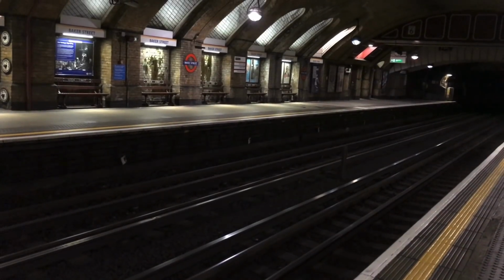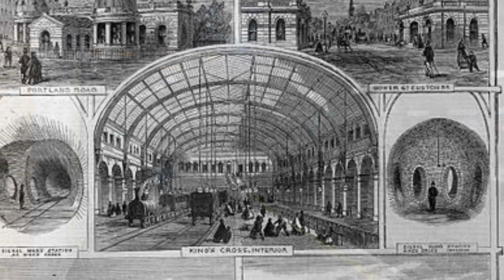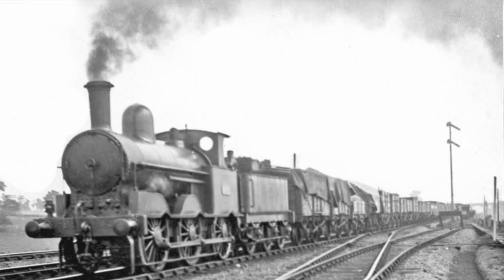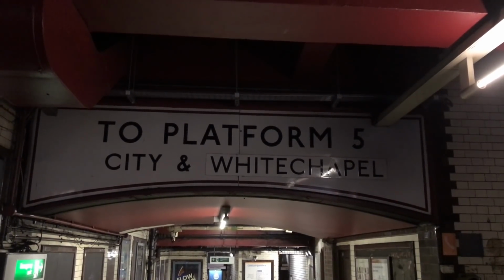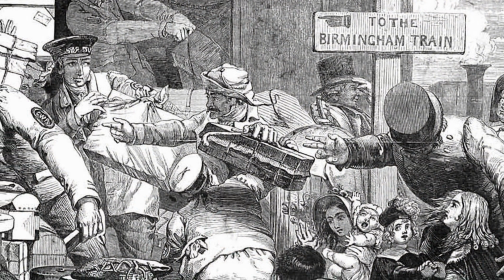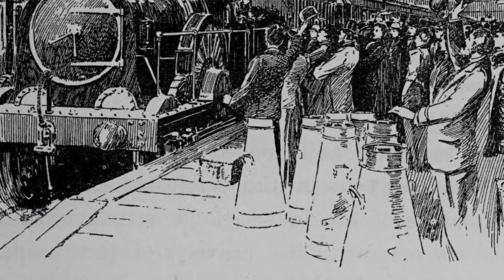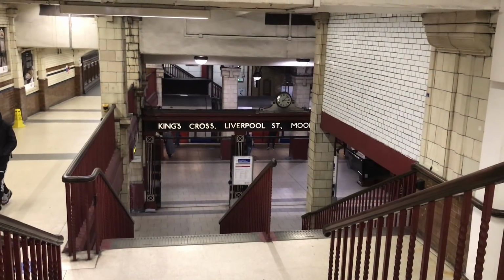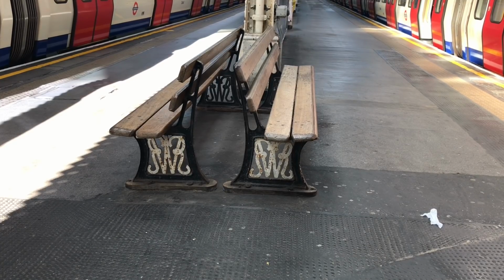Gauge War on the Metropolitan Line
How the Metropolitan Railway found itself on the losing side twice over.